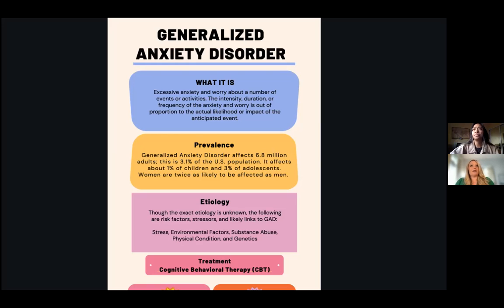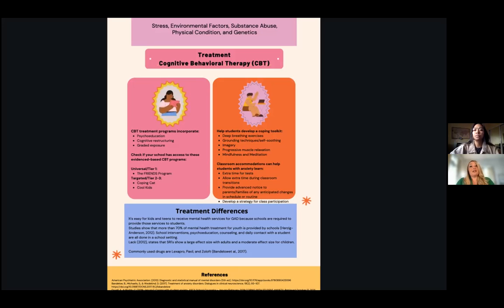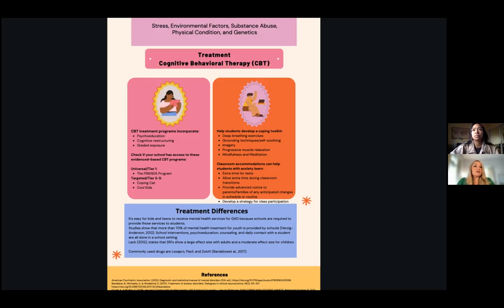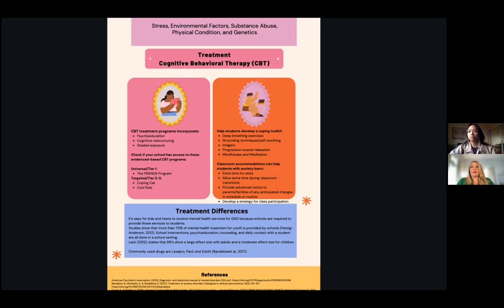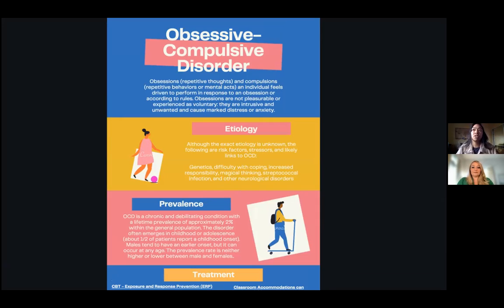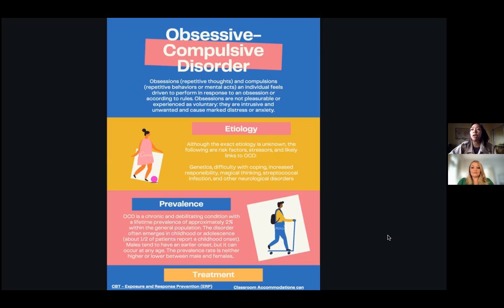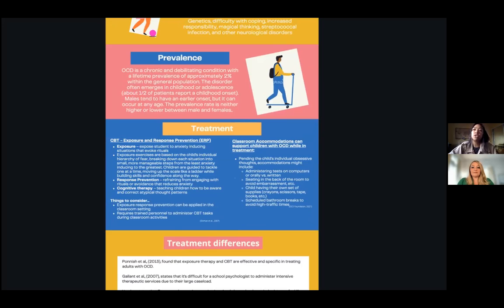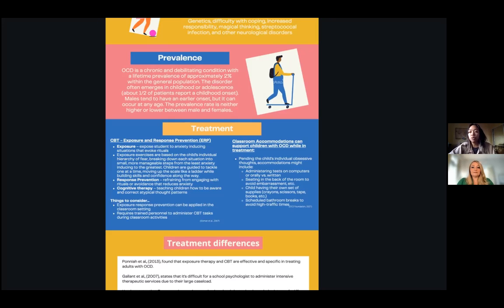Generalized Anxiety and OCD - Chapman University K-12 Education & Counseling Resources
This Mental Health in Schools Resource on Generalized Anxiety Disorder and Obsessive Compulsive Disorder (OCD) was produced by Chapman University M.A. in School Counseling and Ed.S. in School Psychology graduate students for use in schools and by the community. It is not for commercial sale, in part or in whole.
Download Mental Wellth one-page resource on Generalized Anxiety Disorder and Obsessive Compulsive Disorder (OCD)
Visit the Chapman Mental Wellth project webpage for more resources, including additional briefs and handouts on other mental health disorders; toolkits for K-12 educators, parents, and youth; and distance learning resources